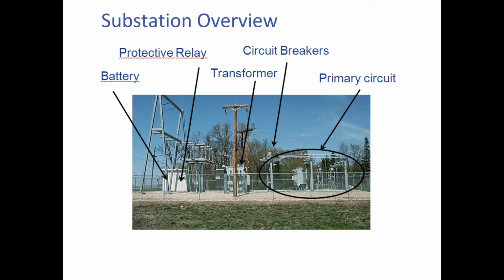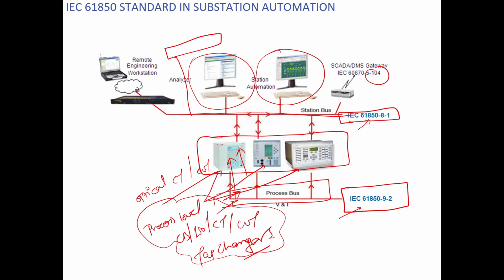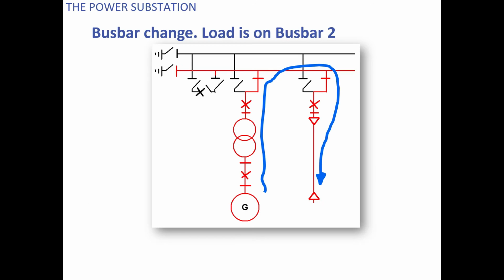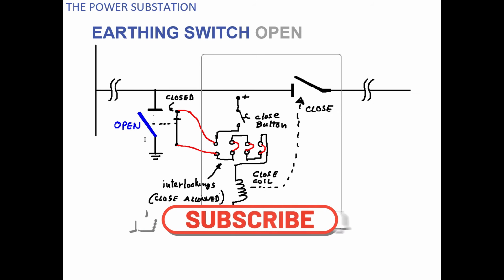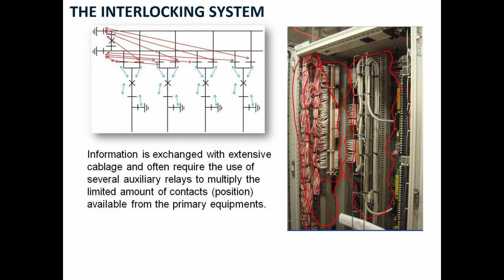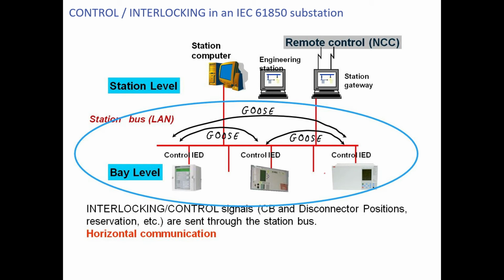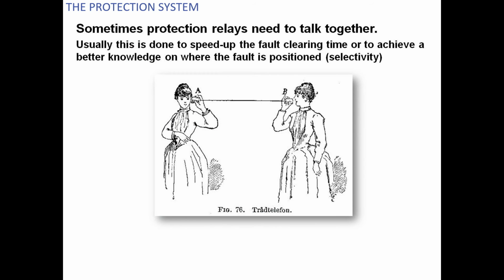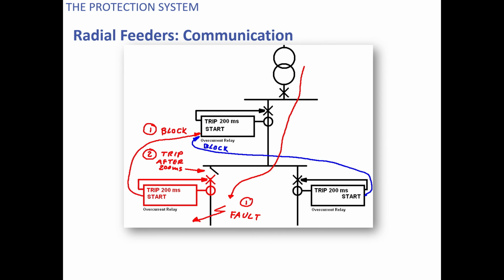Fundamental Concepts of IEC 61850 | IEC 61850 Protocol | IEC61850 in Substation | Part-1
The fundamental concepts of IEC61850 will be discussed in these series of sessions. This series will consists of three sessions. At the end of this series you will learn the various fundamental concepts of IEC 61850 protocol and its applications in substation automation system. All the sessions will be in Hindi as well as English and you may watch these sessions as per your convenience.

The three sessions are as mentioned below:

Part-1: Scope of IEC 61850 in Substation automation system.

Part-2: Concepts of GOOSE, Report Control Blocks (RCB), Networking, Horizontal and Vertical Communications in Substation automation system. The concepts of Logical Device (LD), Logical Nodes (LN), Data Objects (DO) and Data Attributes (DI) will also be discussed in this session.

Part-3: The 61850 engineering process will be explained in this session. Concepts of SCL files and 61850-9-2 will be explained in detail in this session.